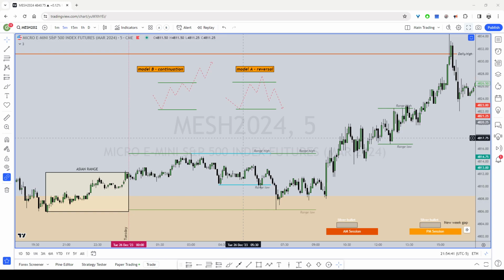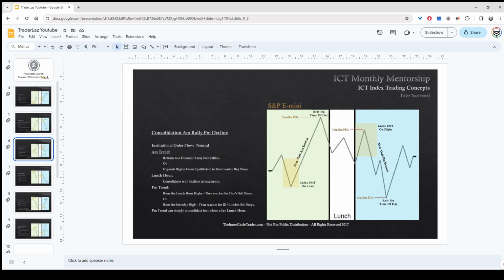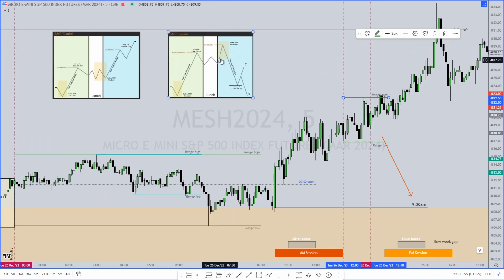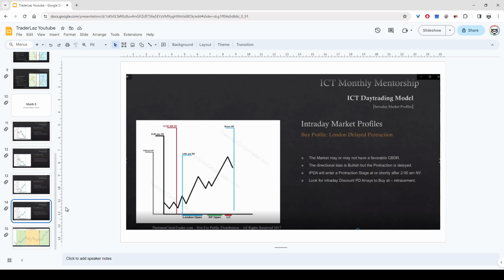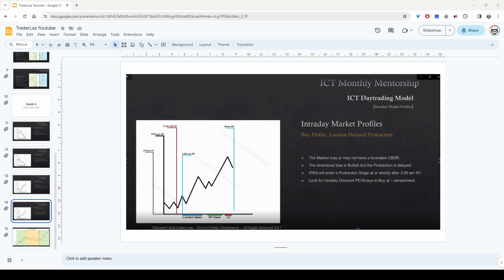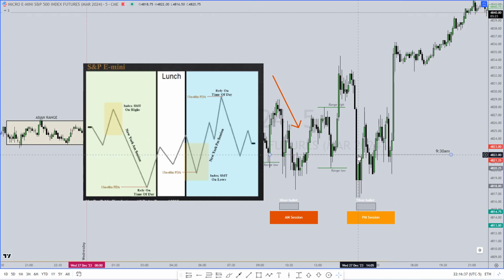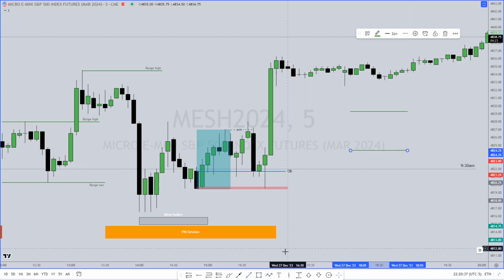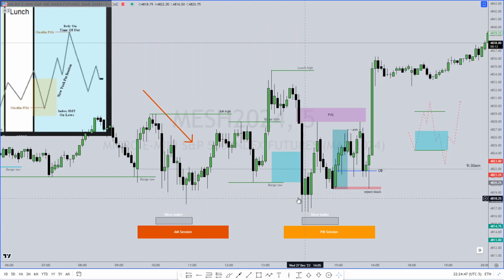Intraday Profiles - Process of Elimination 📏📐🔬 (Indices examples)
Using all tools to determine price action moves
Filtering the context using Intraday Profiles